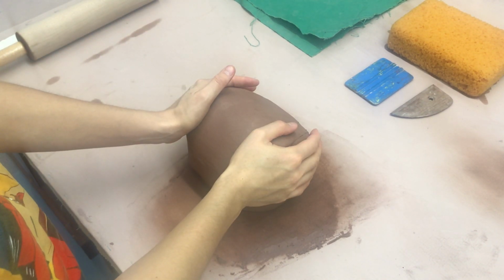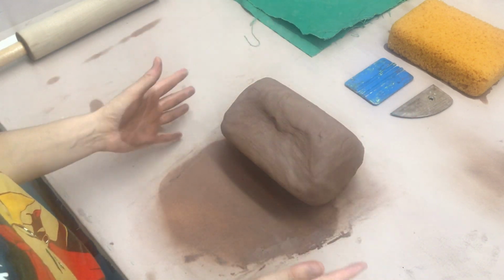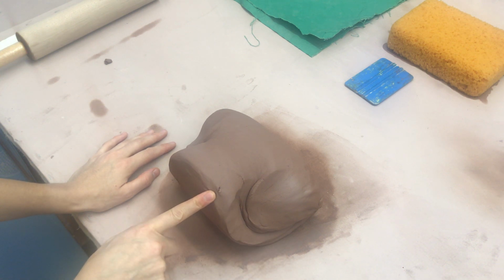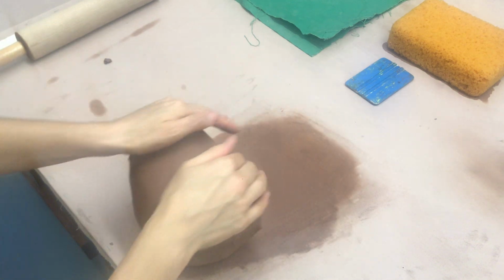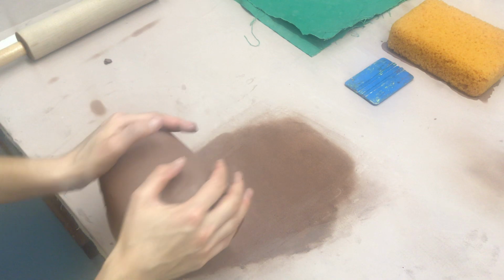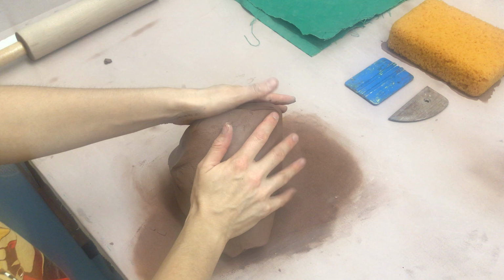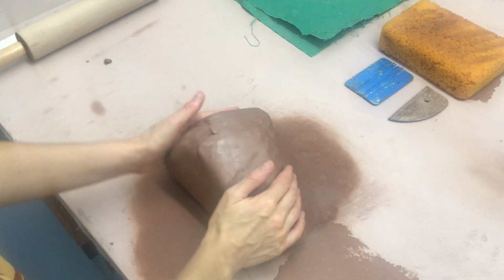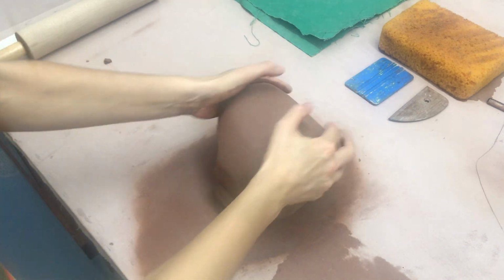Ceramics Wedging Basics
Ram's head, Spiral, and Wire methods.